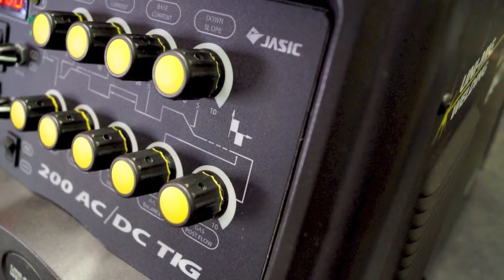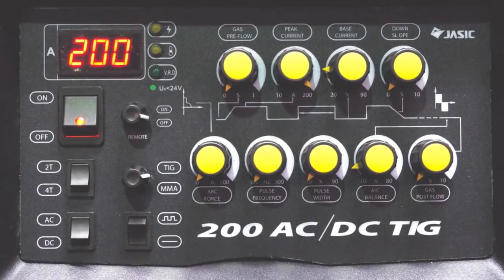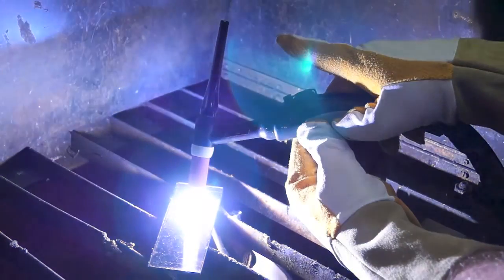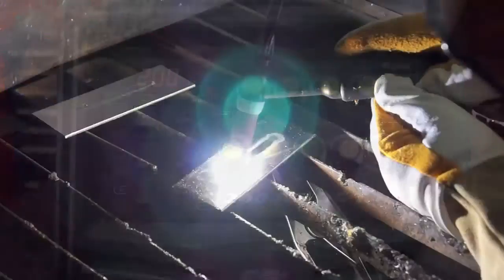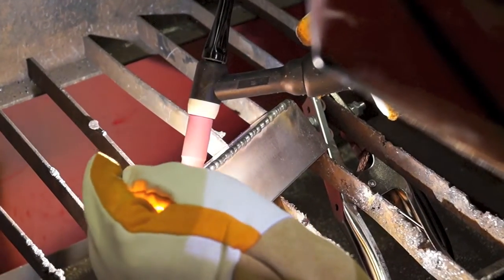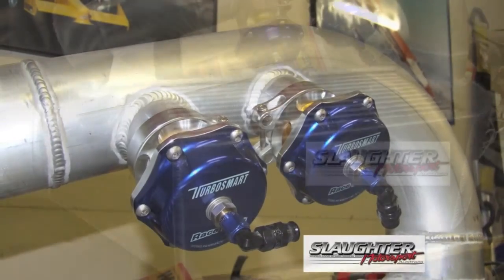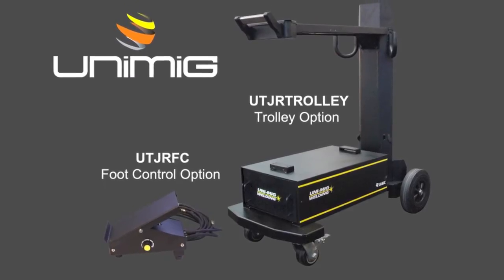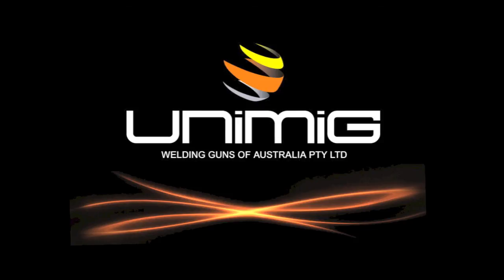TIG/MMA 200 AC/DC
TIG / MMA 200 Amp AC/DC Inverter Welder
HF, Pulse, 2T/4T, Down Slope, Post Gas, Remote Amperage Control, Square Wave AC Light Industrial Rated